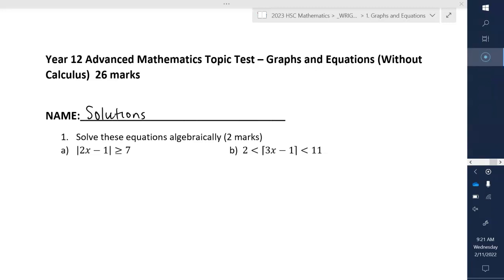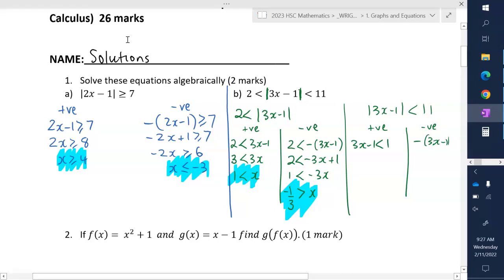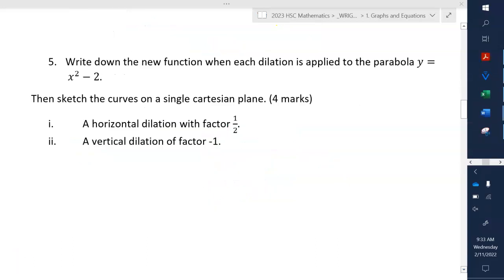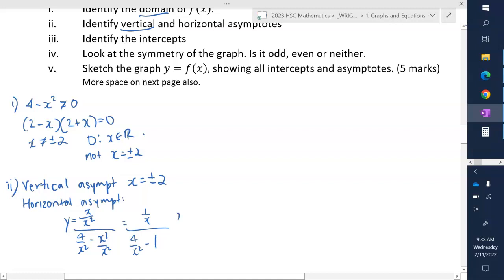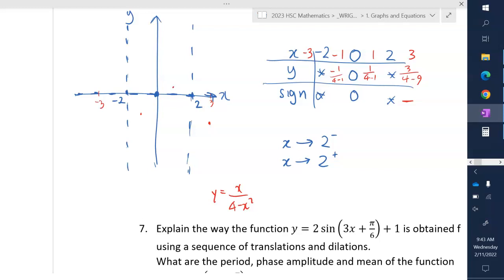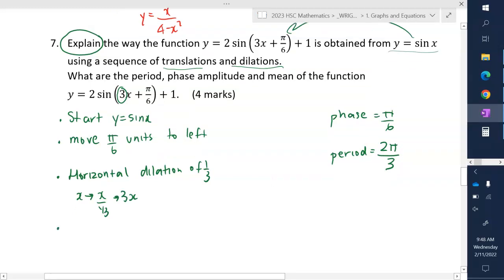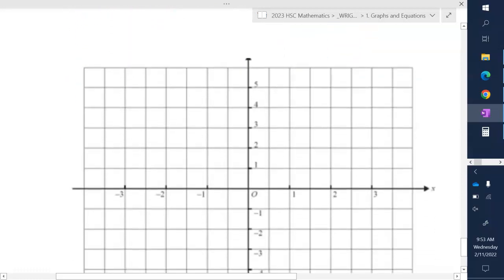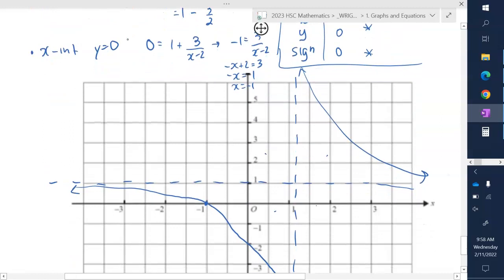Year 12 Video Solutions Topic Test1